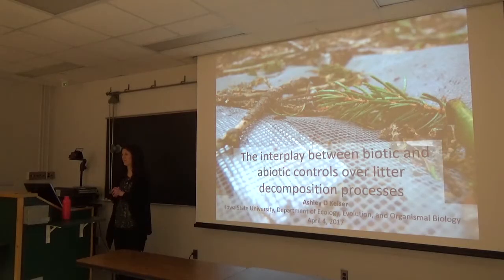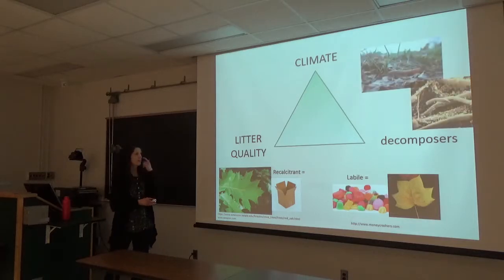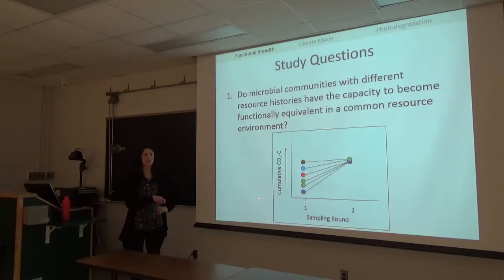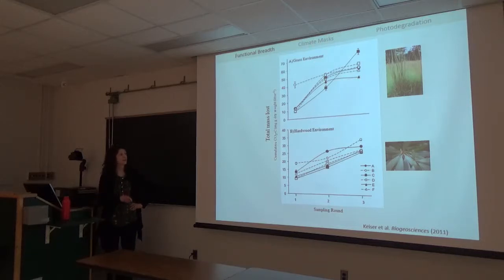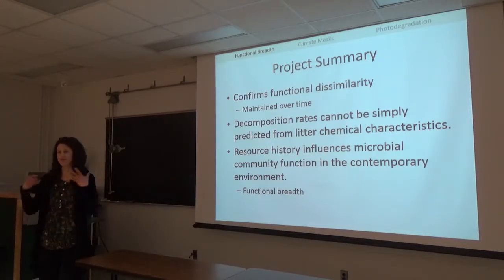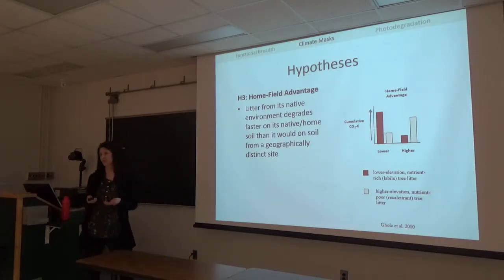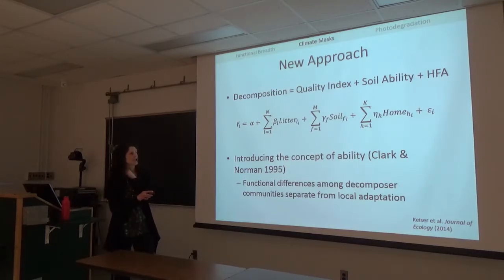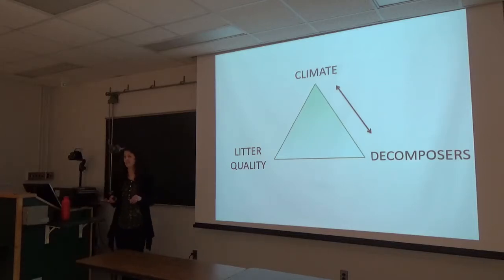04.04.17 Hanover Forest Science Seminar Series: Ashley Keiser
Ashley Keiser: “The interplay between biotic and abiotic controls over litter decomposition processes”
My research explores a key ecological process, litter decomposition, through the lens of the belowground, decomposer community. Foliar litter decomposition is mediated by the soil microbial community, but research consistently shows climate and litter quality are the primary drivers in cross-site studies. My research builds from the dominant paradigm that soil microbial communities are functionally equivalent due to their high genetic diversity, and thus, potential for redundancy across space. I demonstrate that soil microbial communities are in fact functionally dissimilar and that they hold these functional legacies over time. At the same time, abiotic factors exert control over decomposition processes both independent of and in conjunction with the microbial community. I will discuss the interaction between these biotic and abiotic controls, and how this interplay affects our ability to make predictions regarding patterns in decomposition and hence the cycling of carbon and nutrients.